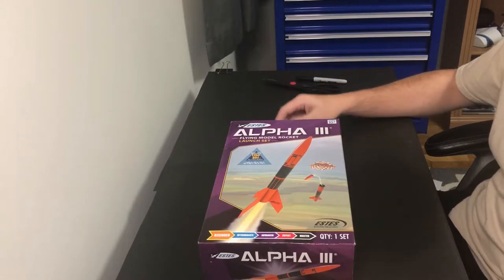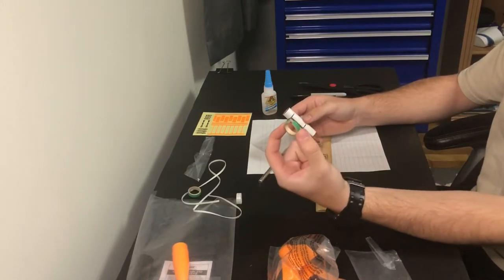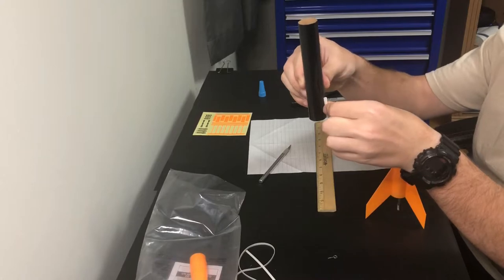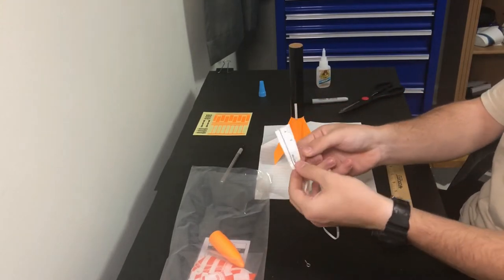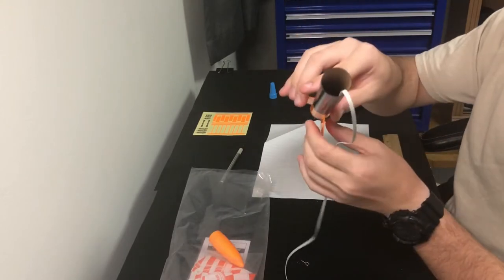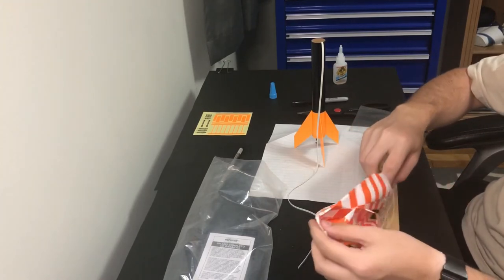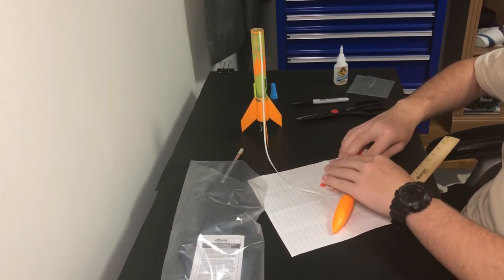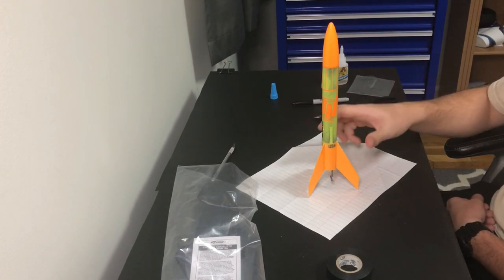Estes Alpha III Rocket Tutorial | CAP Titan Phase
Watch Me Build The Estes Alpha 3 Rocket.

Music is Not Mine, It Belongs To Joakim Karud - Dizzy